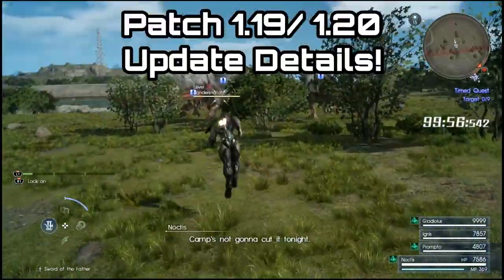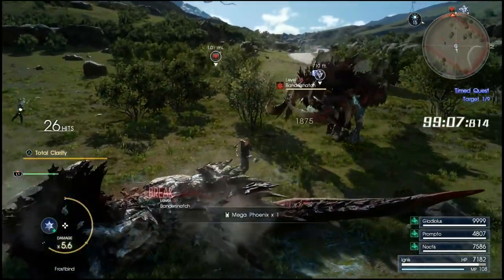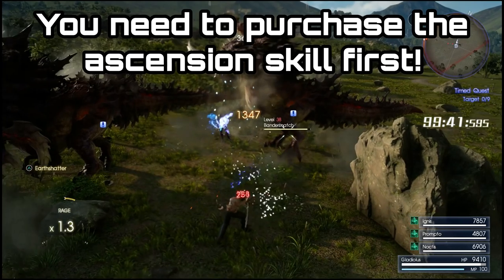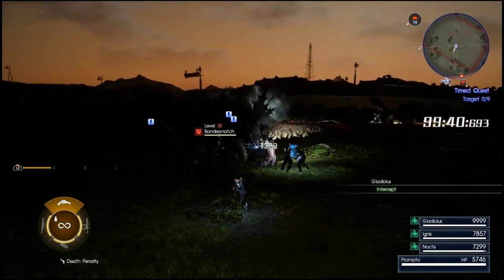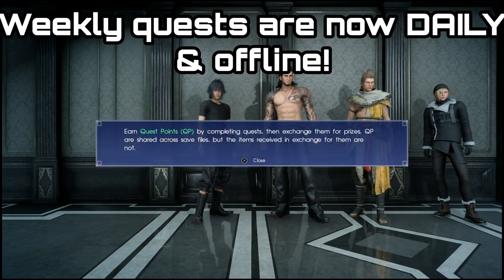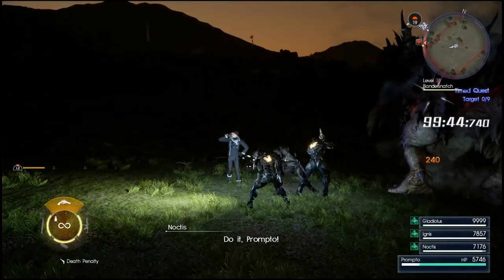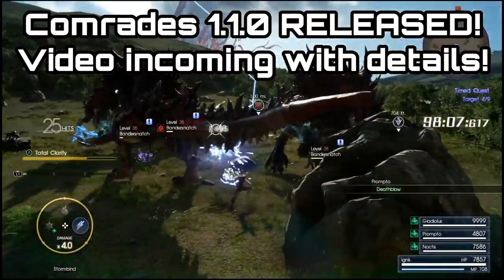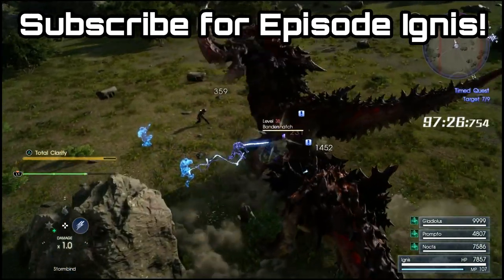FINAL FANTASY 15! Version 1.20 Details done Quick! Bro Switch!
Ver. 1.19 & 1.20 were released for Final Fantasy XV today. I did a livestream showing all the new features but this is a bit of a quick round up video. New features include playing as any of the Bros in battle, new daily quests and Patch 1.1.0 for Comrades!